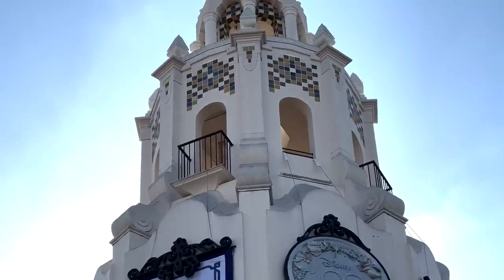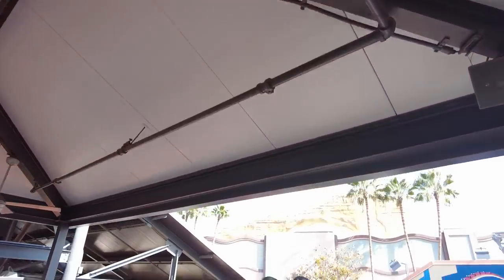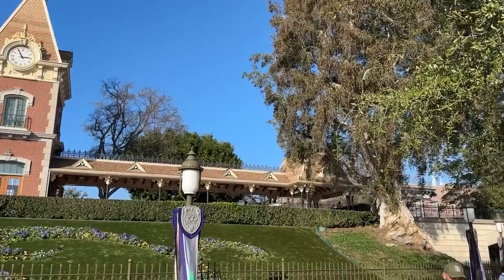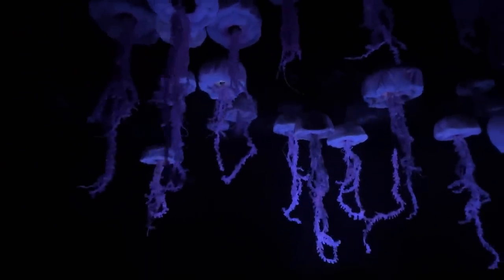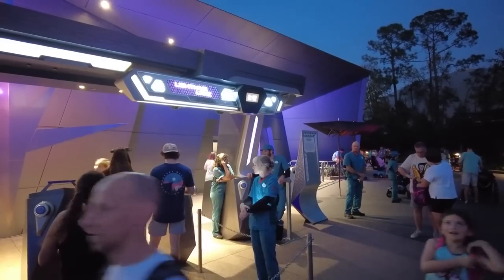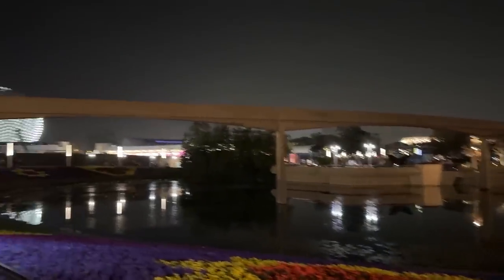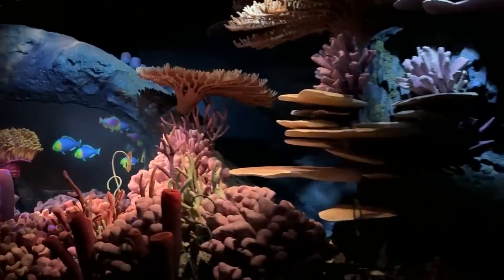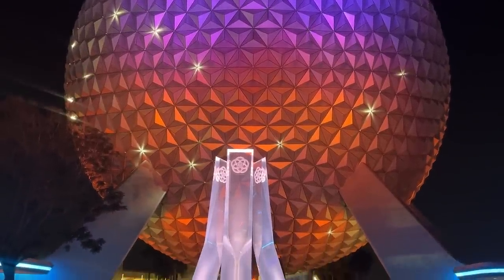Disneyland Vs. Disney World With Genie+: The BEST Way To Use It Coast To Coast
Disney Genie has completely changed how the Disney theme parks function - and what if we told you that the already-confusing systems operates COMPLETLEY differently from coast to coast? Not to worry - Molly, Alan, and Max are headed to BOTH Disneyland and Walt Disney World to show you the best ways to use Genie+. They've got 3 hours on the clock to see which coast you can get more done, and along the way Molly will be expertly breaking down everything you need to know to maximize Disney Genie. From fiddle-faddling to Fancy Rides, we got you covered!

Thank you to our friends at Undercover Tourist for sponsoring this challenge! Save on theme park tickets, hotels, and beyond at Undercover Tourist.